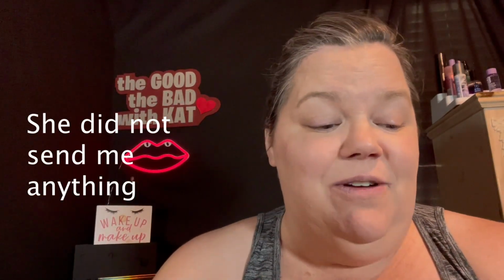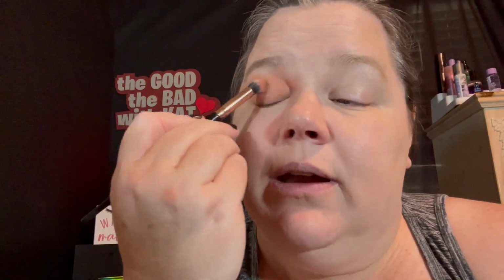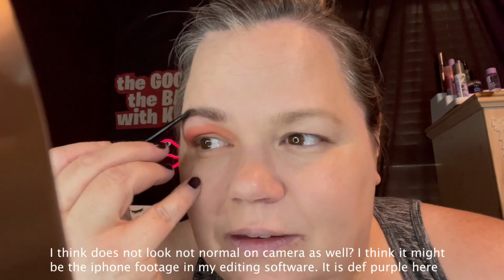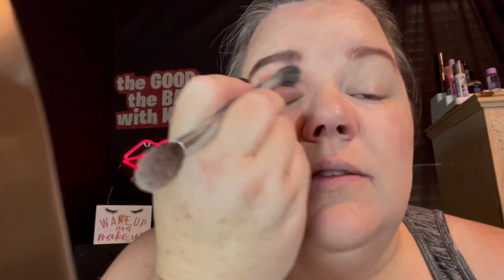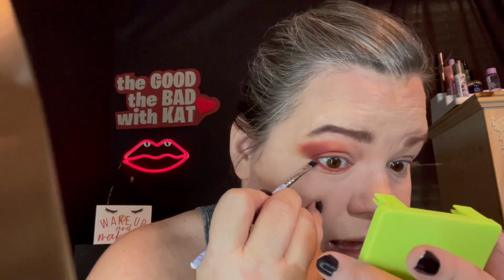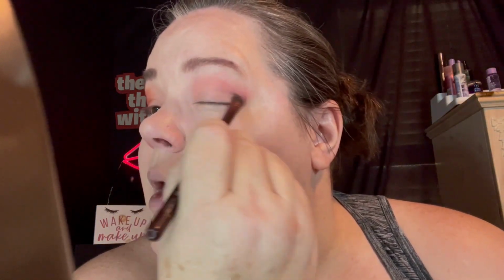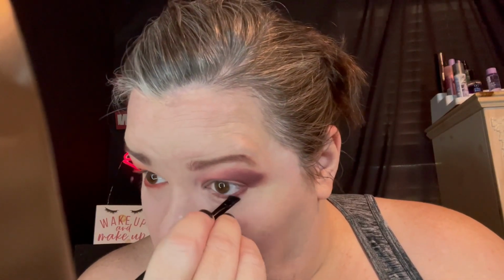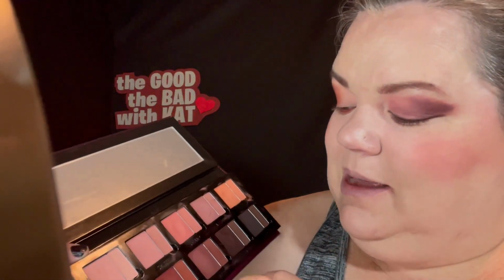Danessa Myricks's Blooming Romance - Love or Hate?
Join me as I dive into the new @DanessaMyricksBeautyEurope Blooming Romance Groundwork Palette.

I did struggle with it in the beginning, but as I played with it more and more and got more confident with the product!